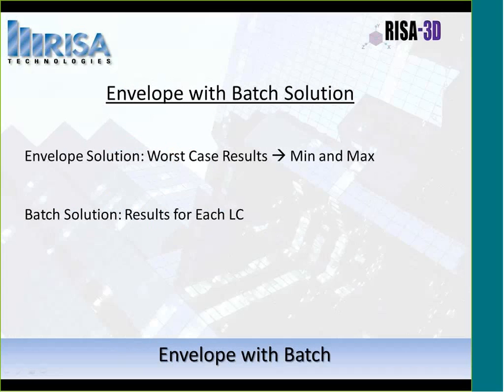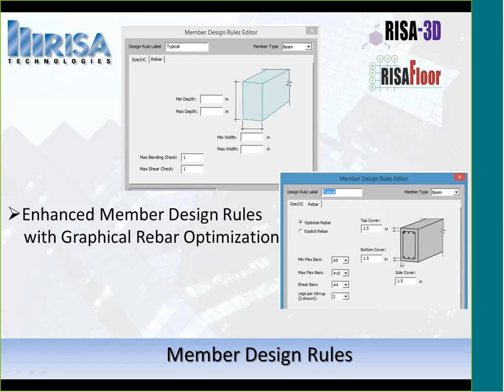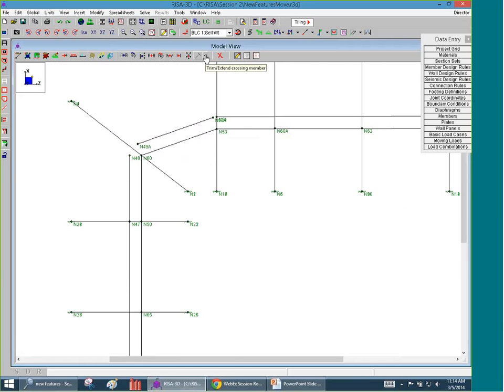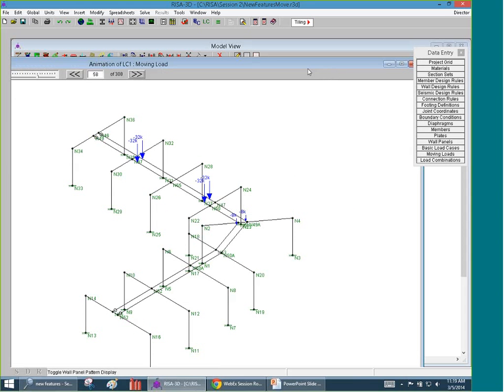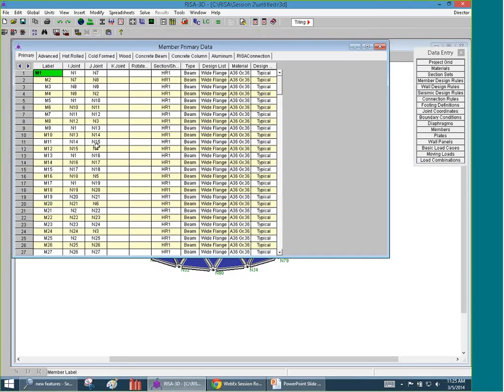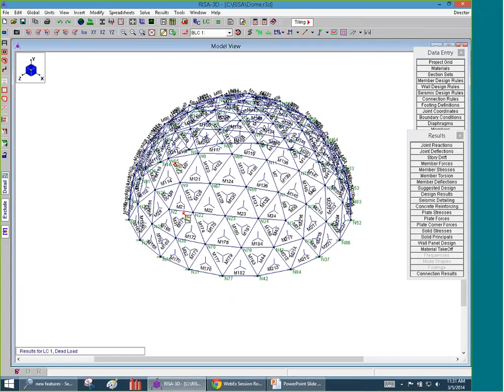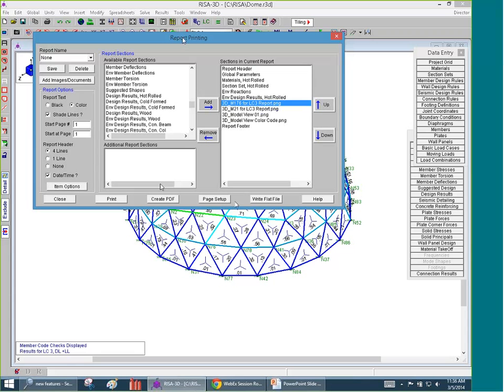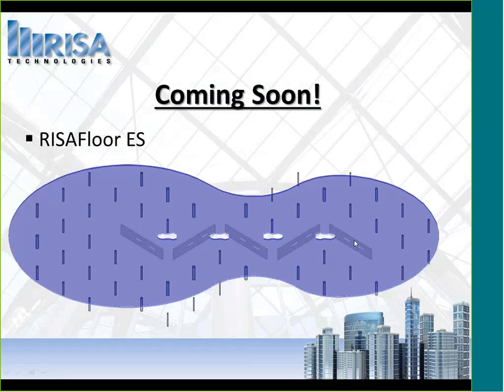New Features in RISA 3D v12, RISAFloor v8, and RISAFoundation v6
In this webinar, you'll see some ways to incorporate these new features into your workflow.